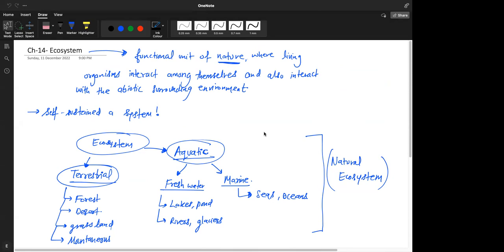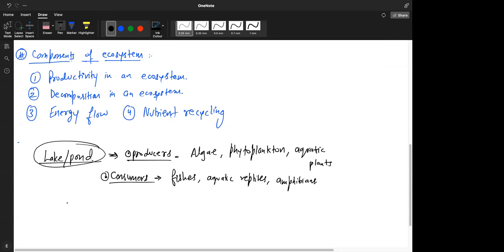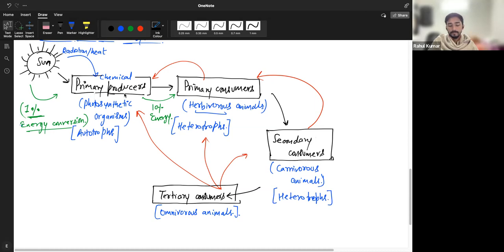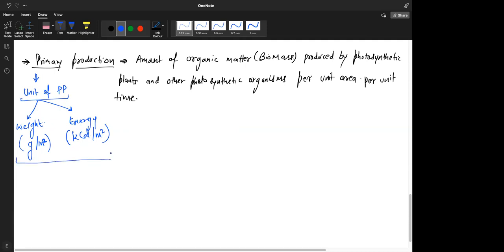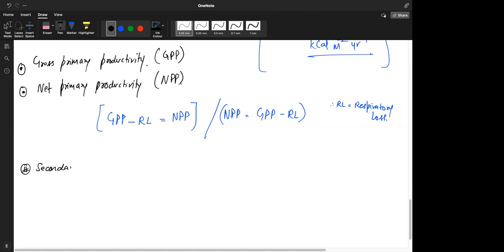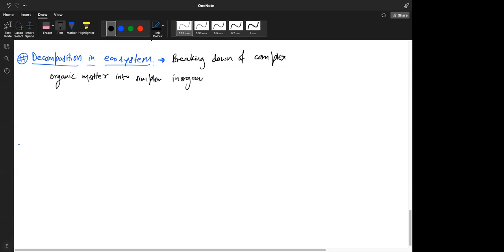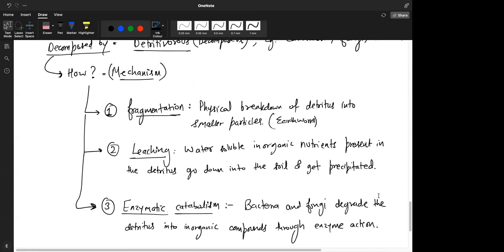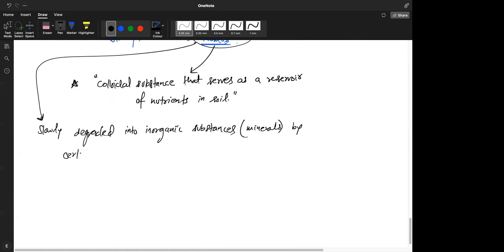Learnivio | Component of Ecosystem: Productivity in Ecosystem | Lect 2 | MEA | 17-12-2022